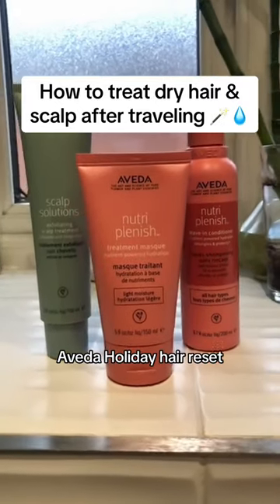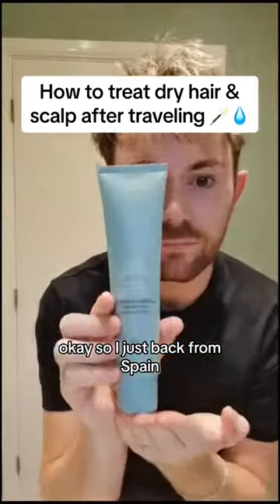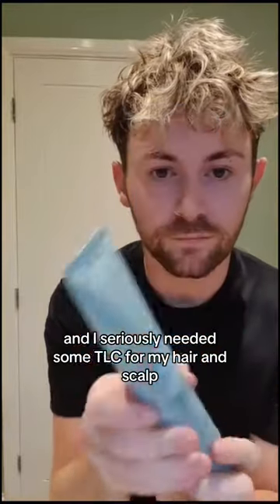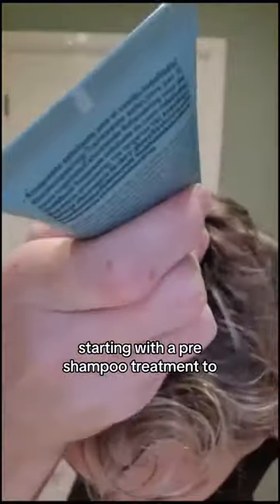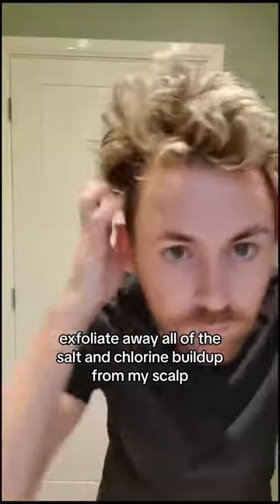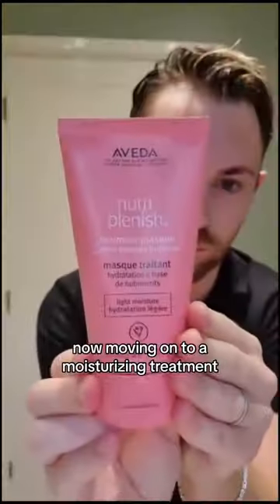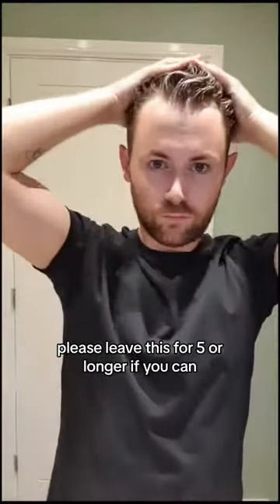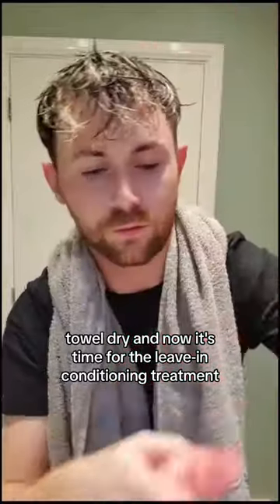How To Treat Dry Hair & Scalp After Traveling | Aveda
When you’re on the go, your hair and scalp can suffer from dryness due to extended exposure to sun, wind, pollutants, and other environmental factors. To help treat dryness caused by travel, using Aveda's Nutriplenish™ treatment masque and leave-in conditioner  will help provide your hair with the nourishment it needs.